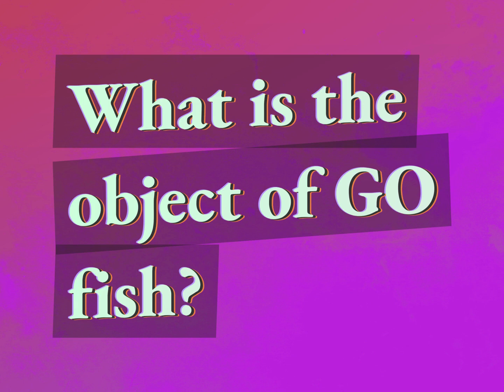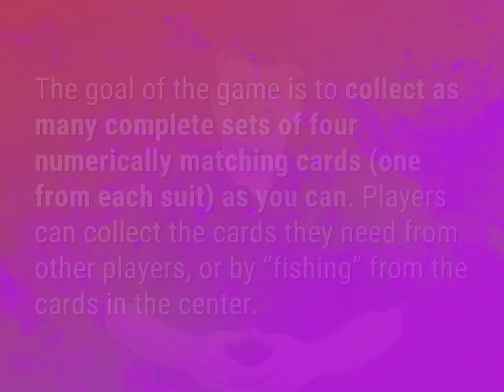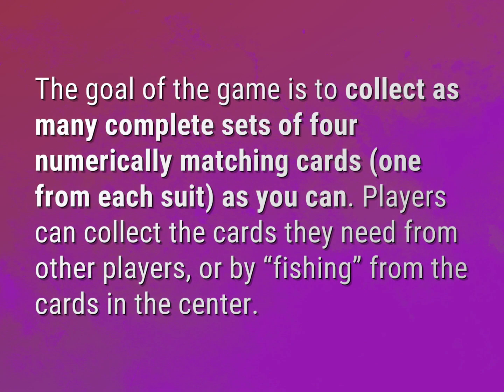What is the object of Go fish?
James Webb (2022, August 4.) What is the object of Go fish?
    WHYS.video